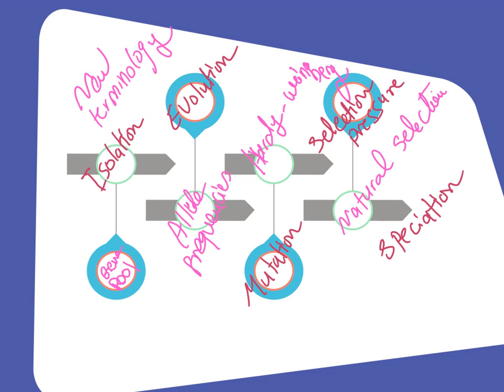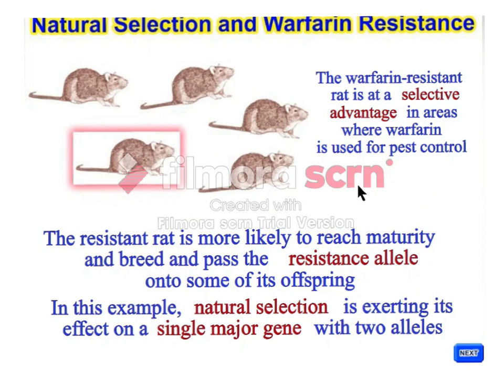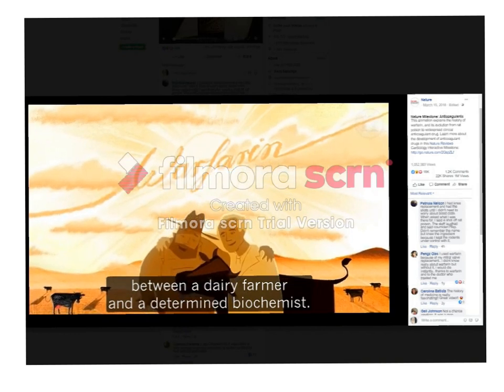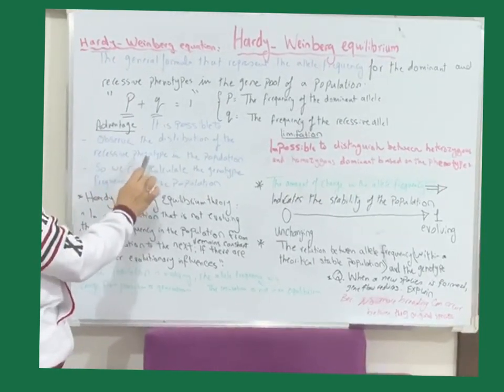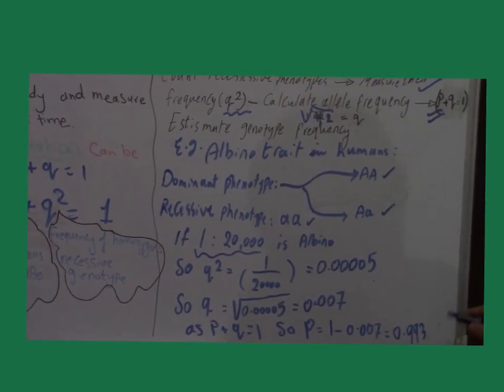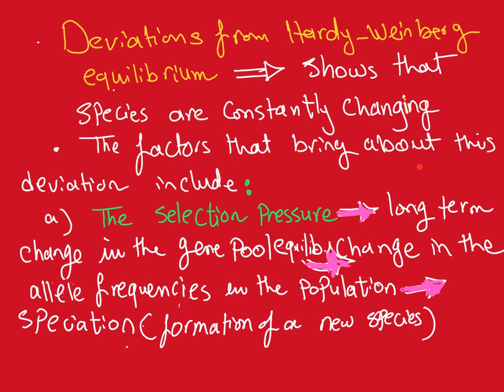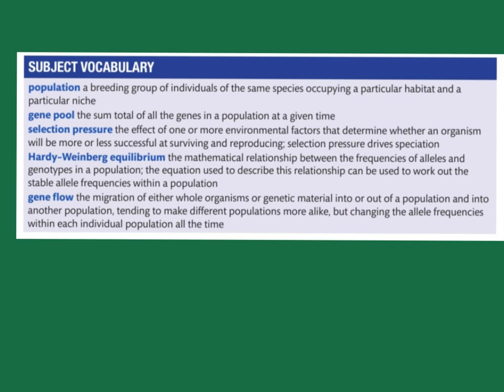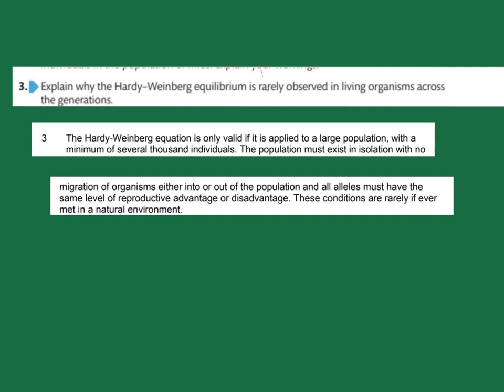AS-LEVEL BIOLOGY UNIT2 4C4 GENE POOL AND GENETIC DIVERSITY